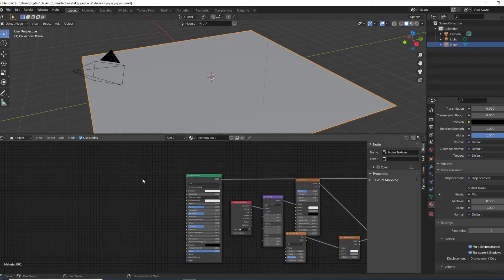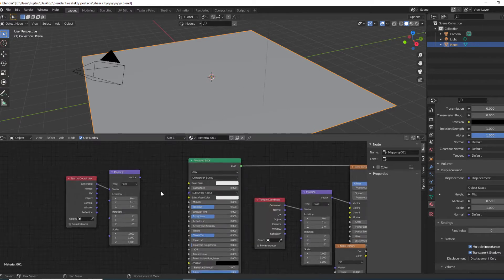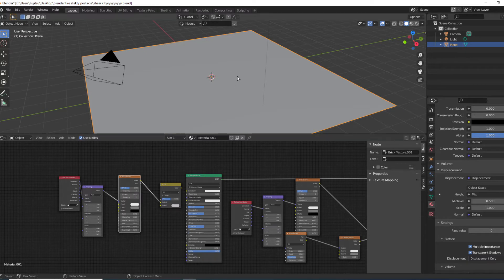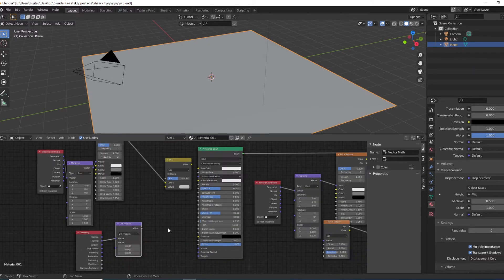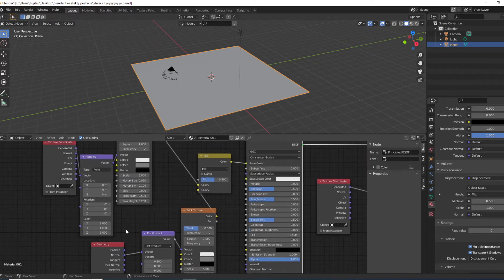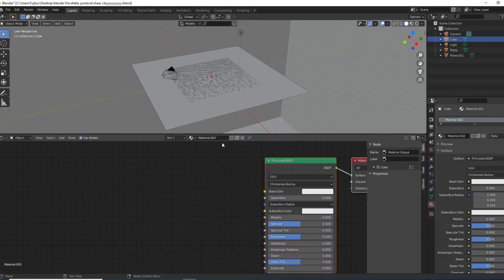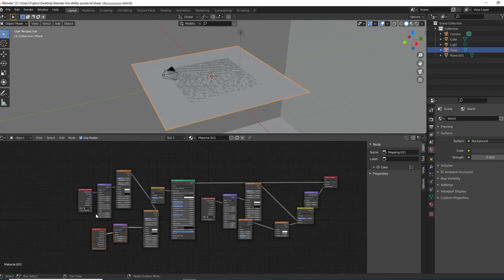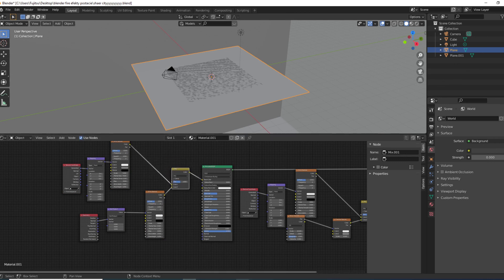Blender Tutorial - Procedural city shader part 1.5 ricap shit xd